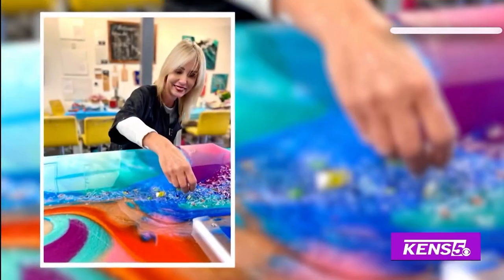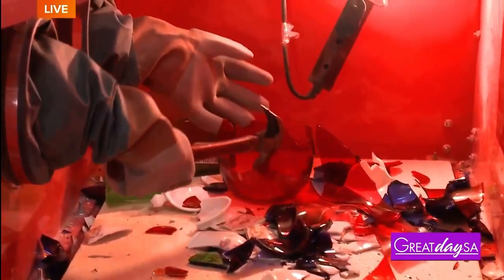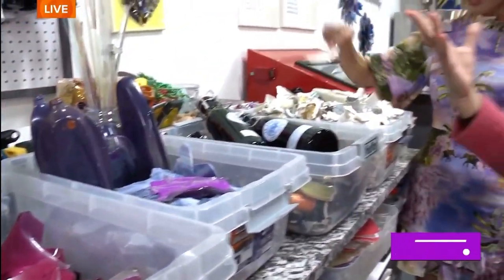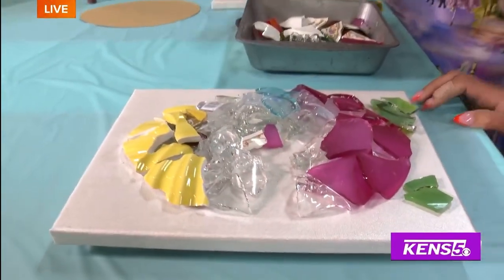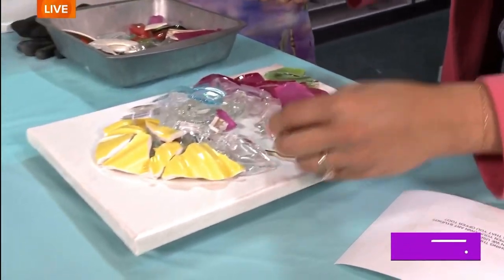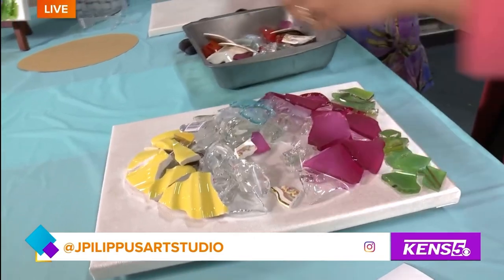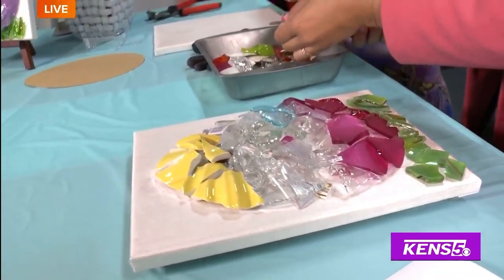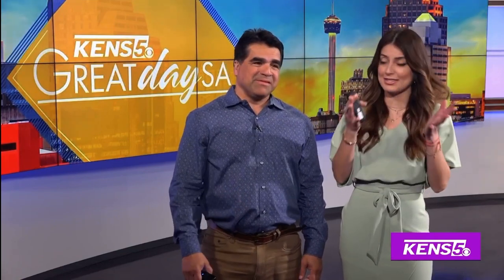Great Day SA Featured J Philippus Art Studio!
Clarke smashes her creative skills at J. Philippus Art Studio, turning art pieces into a colorful Easter Egg.

Check out all of our other exciting classes!

Address: 1846 N Loop 1604 W Acc Rd STE 104,